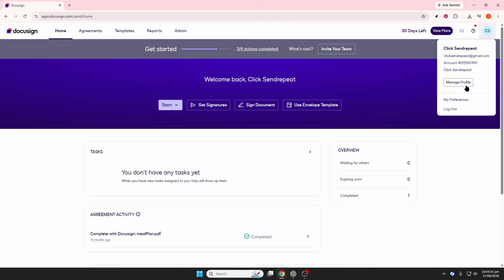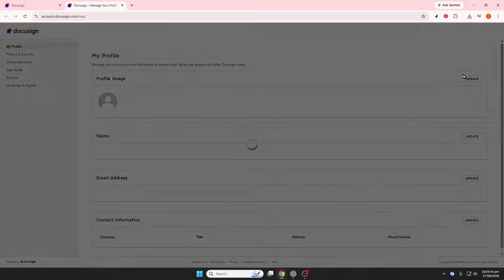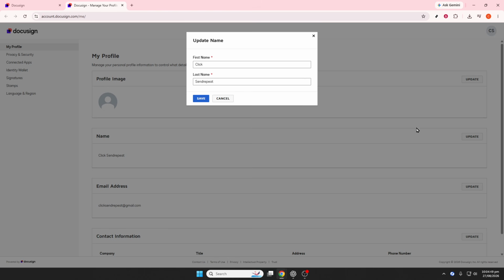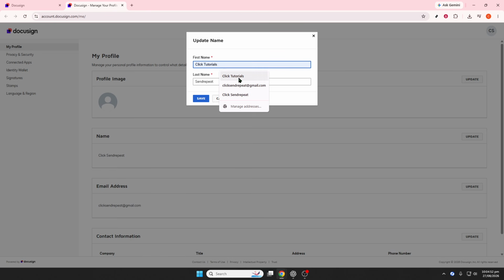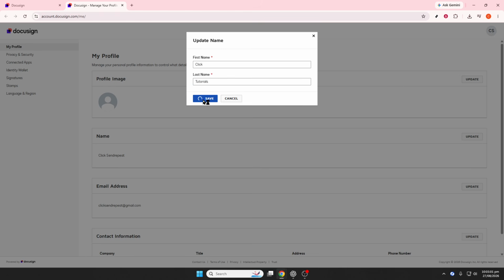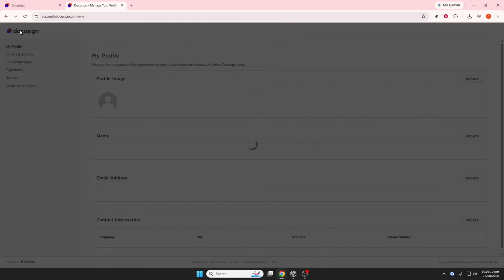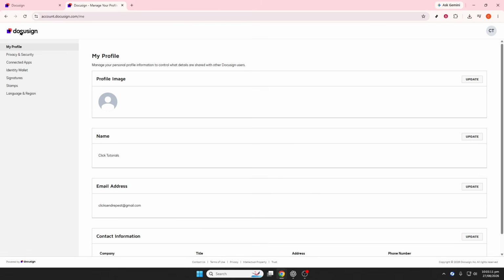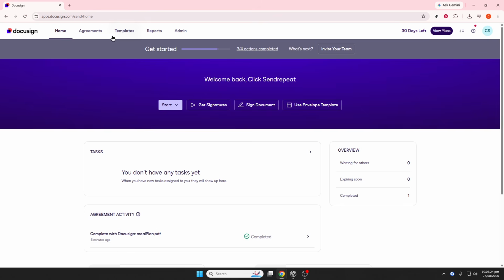How To Change Your Name on DocuSign (Update Contact Info) (Full 2025 Guide)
Keeping your DocuSign profile information up to date can help ensure that your account details and signing experience reflect the correct information. DocuSign provides profile settings for managing account details, signature settings, and notification preferences.

🔥 In this DocuSign tutorial, you'll learn:
✅ How to change your name on DocuSign
✅ How to update your first and last name
✅ Where to find your DocuSign profile settings
✅ How to edit your account information
✅ How to update your email and other profile details
✅ How to check your updated information
✅ What to do if you can't change your name
✅ Tips for keeping your DocuSign profile up to date

Whether you're a DocuSign beginner, business owner, freelancer, employee, or someone who recently changed their personal information, this tutorial will walk you through the process.

If you're searching for **how to change your name on DocuSign, how to update your name in DocuSign, DocuSign contact information, DocuSign profile settings, how to edit DocuSign account information, or DocuSign name change tutorial**, this guide is for you!

⚠️ **Note:** Available account settings can vary depending on your DocuSign account type and permissions. If you're unable to make a required account change, DocuSign Support provides options for account and user-management assistance.